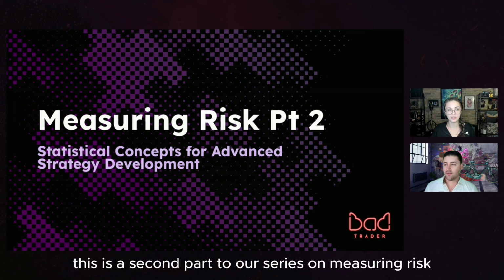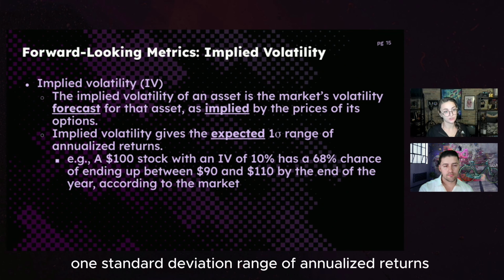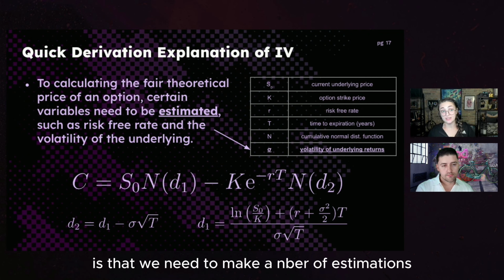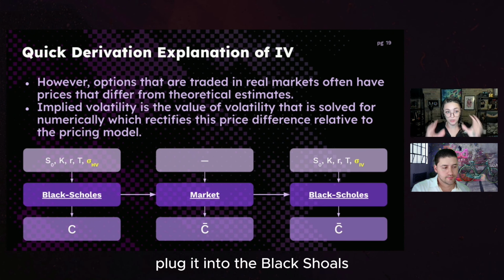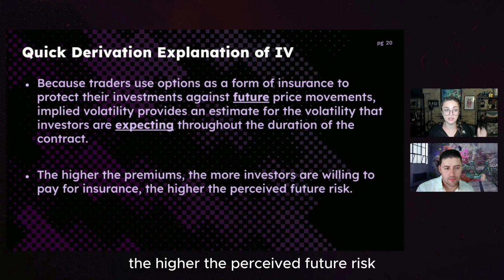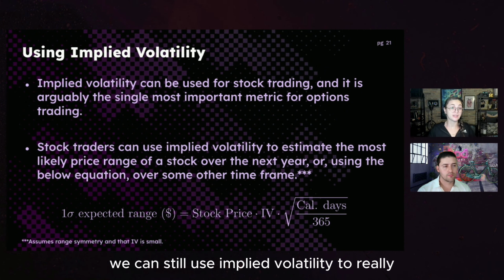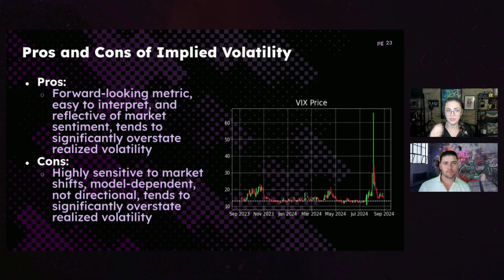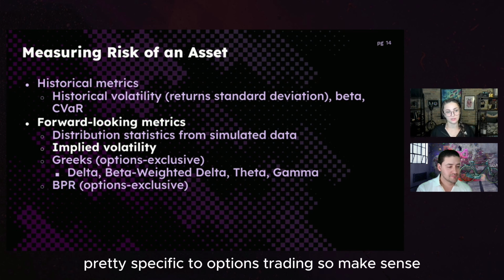Trade Smarter with This Key Metric | Implied Volatility Explained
📊 Do you know which is the most important metric in options trading? In this video, we dive into implied volatility, the key factor that can make or break your options trades. Learn exactly what it is and why it's so crucial for options traders.

⚠️ Why does implied volatility matter? It’s a forward-looking metric that helps you predict market moves, assess risk, and price options more effectively. Get to know this well, and you'll make smarter trades, especially in volatile markets just like today’s market.

* A quick recap of last week’s metrics: historical volatility, beta, and CVaR
* How implied volatility differs from those backward-looking metrics
* Practical tips on using implied volatility to your advantage

🔍 In case you missed it, last week, we covered historical volatility, beta, and CVaR—metrics that look at the past. Now, we’re focusing on forward-looking tools, starting with implied volatility. It will be linked on the video minute 2.

🎯 Next steps: We’ll continue exploring forward-looking metrics in upcoming videos, starting with this essential one. Don’t miss out on this important knowledge to level up your trading game!